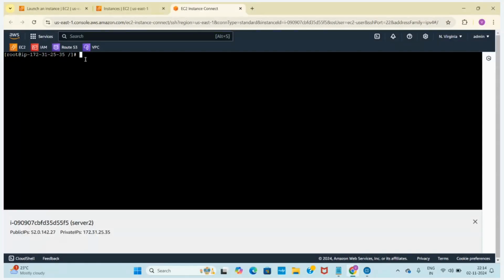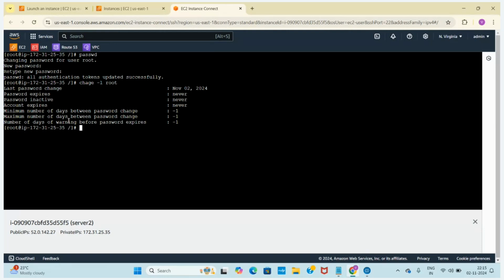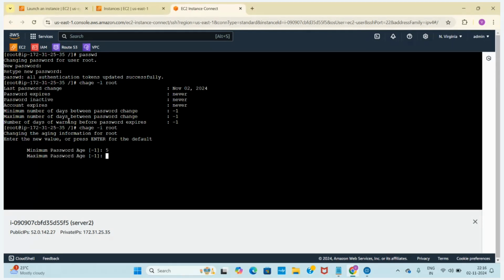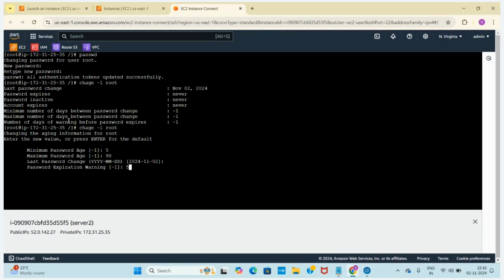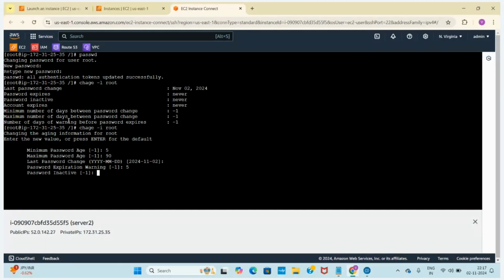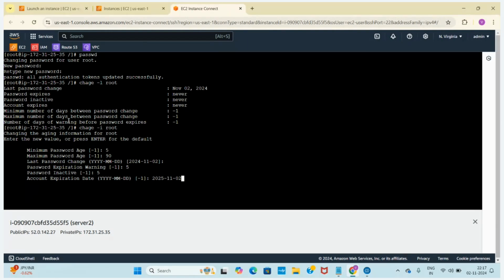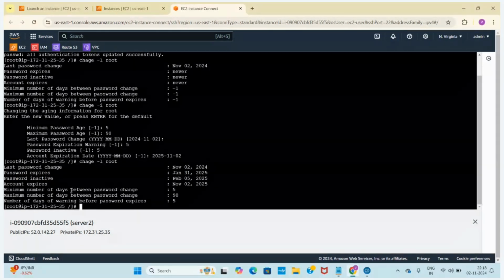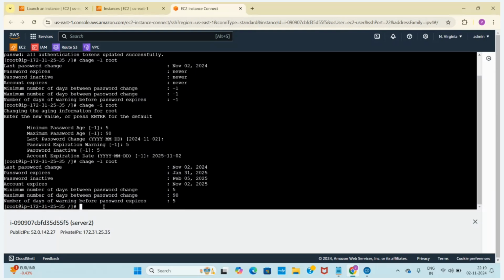How to change root user password in linux | How to set expiry date to root user in linux